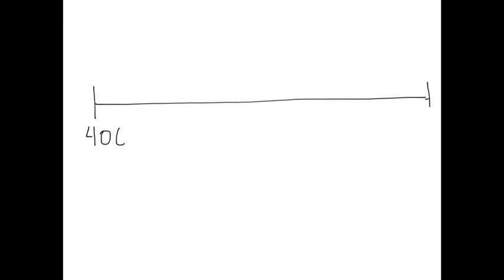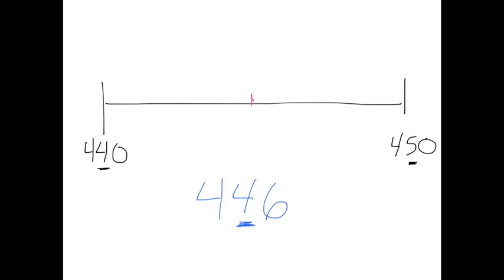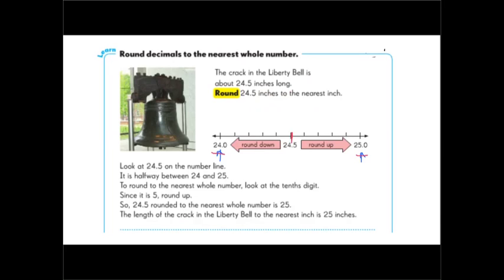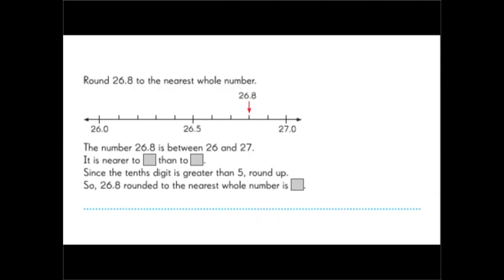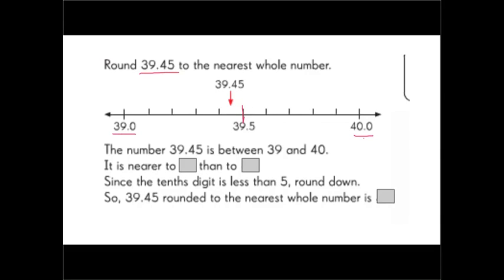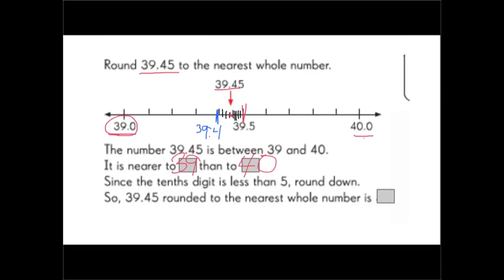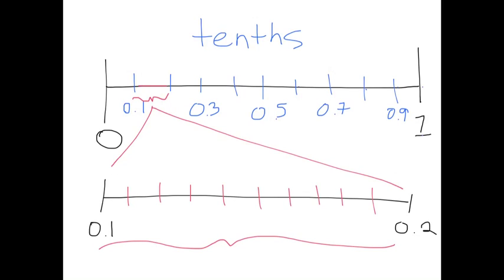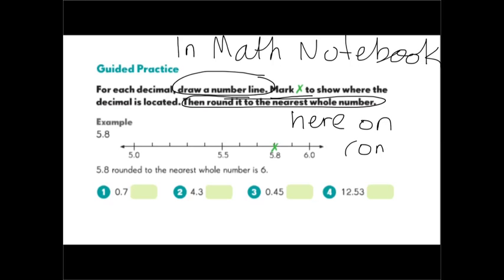Chp 7 fractions 4 rounding part 1